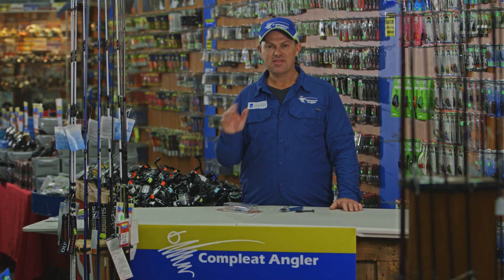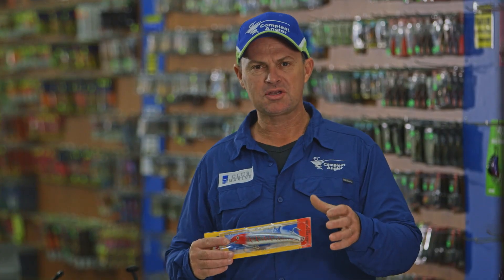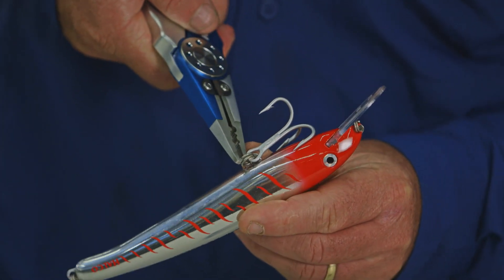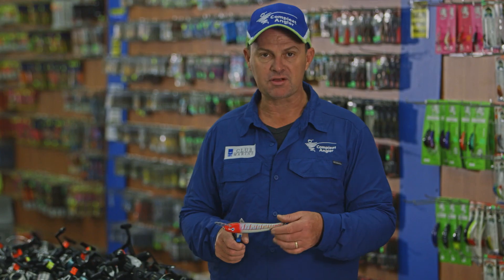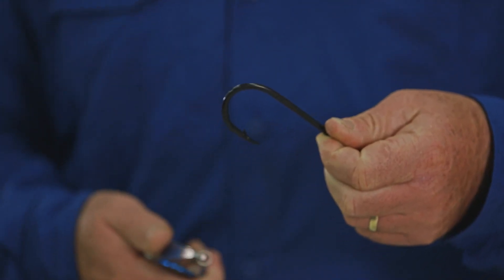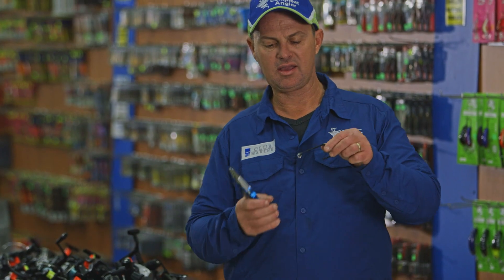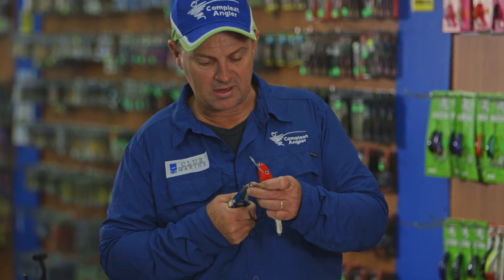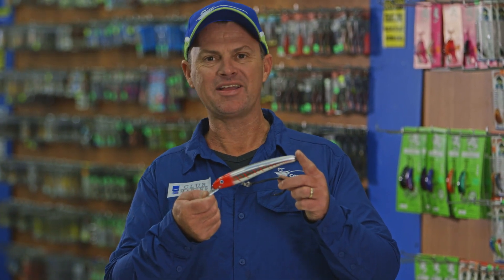Replace a single hook on a laser pro 1